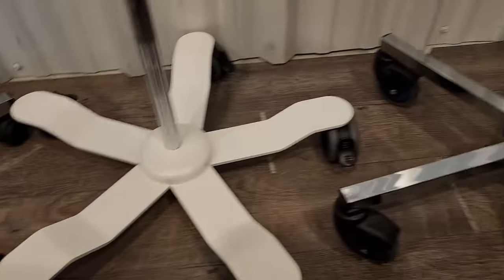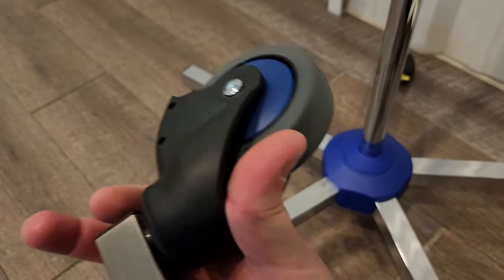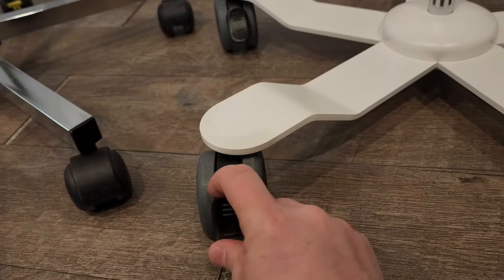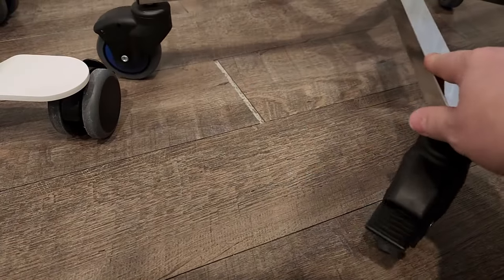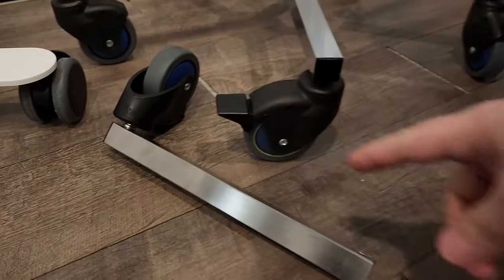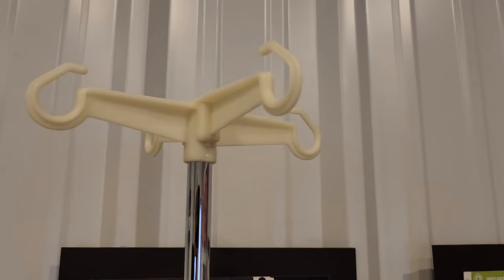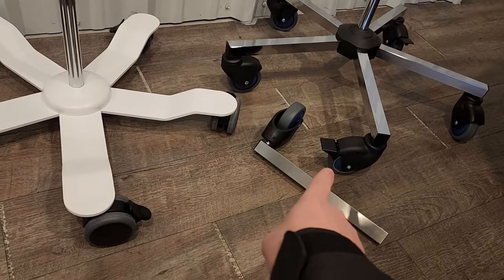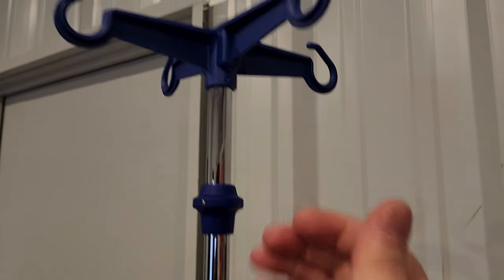IV Poles ( In A Nutshell)